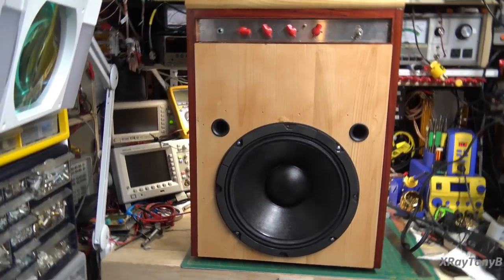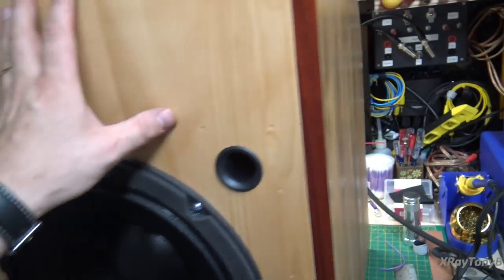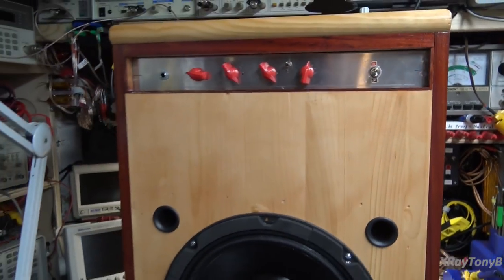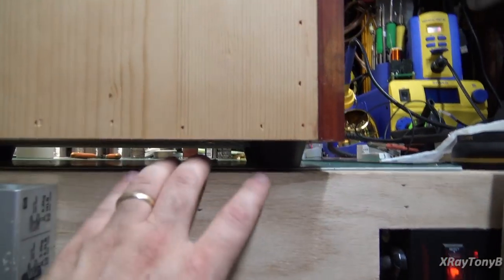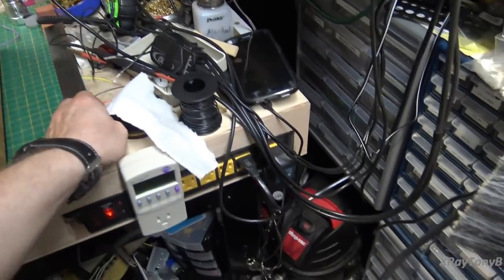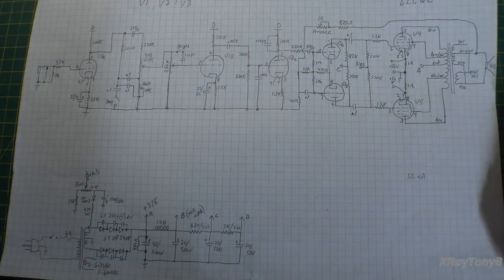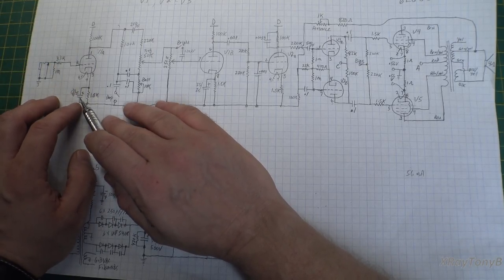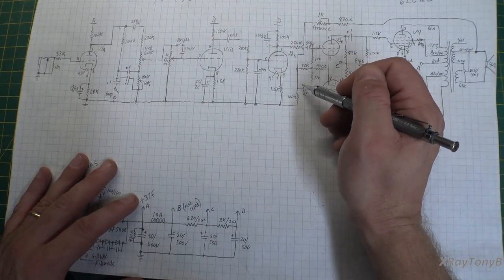Building a Bass Guitar Amplifier - Part 4 - Cabinet and Demo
The cabinet is finally finished and we do a (very poor) sound demo.  Plug your ears, Tony's playing the bass!